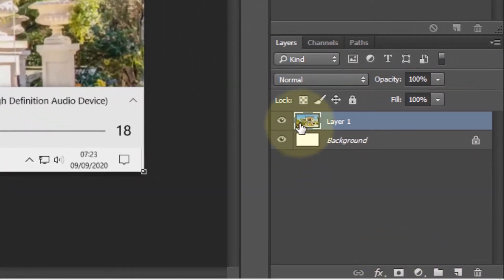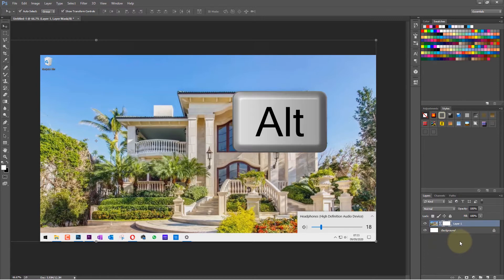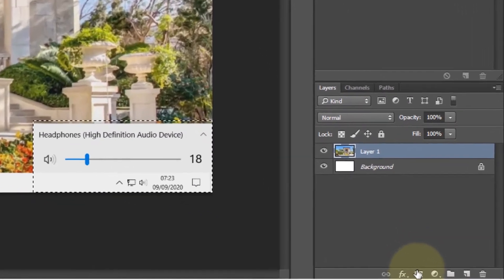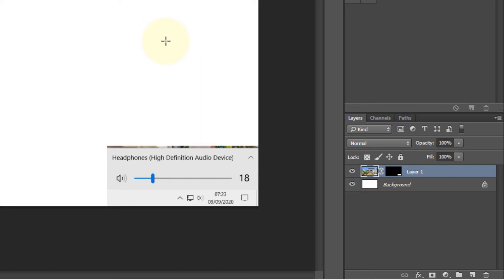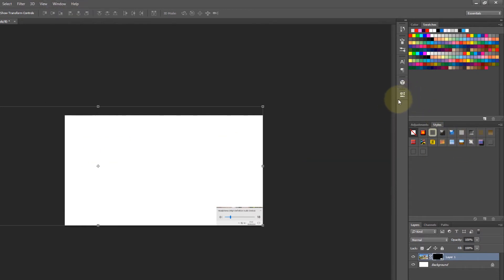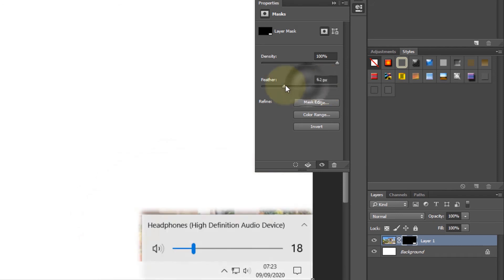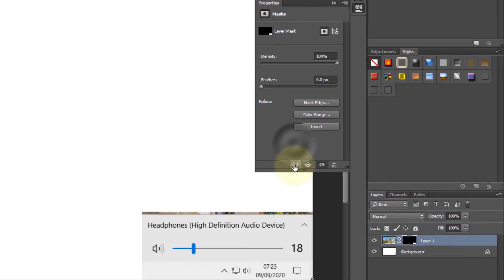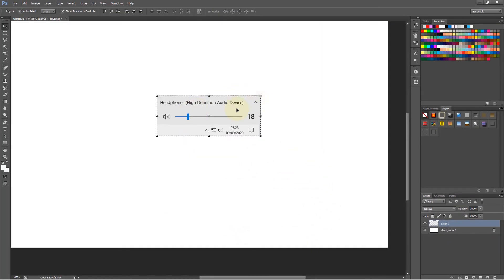how to crop within a layer in Photoshop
In this tutorial, I'll show you how to crop a layer by using mask in Photoshop. In effect, it is a tutorial to show you how to use mask in Photoshop. One of the things that mask is used is for cropping the image within the project without opening the image in another file.